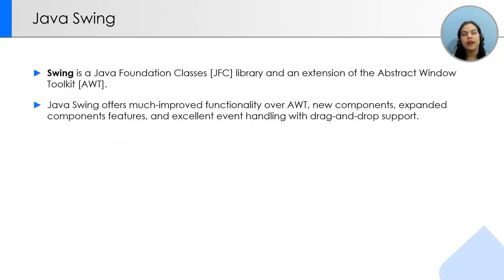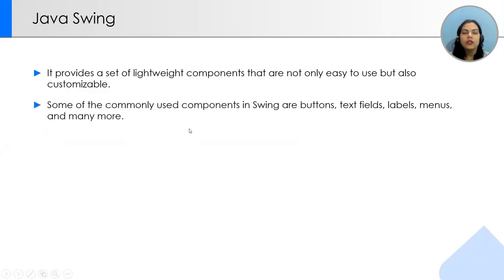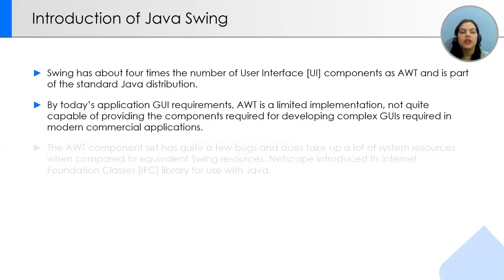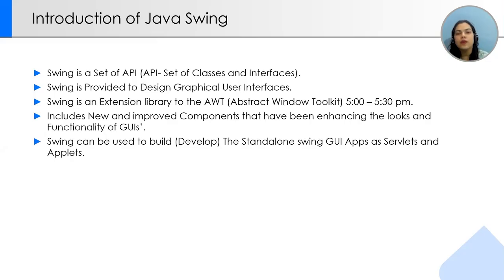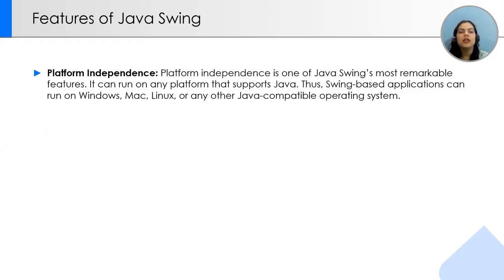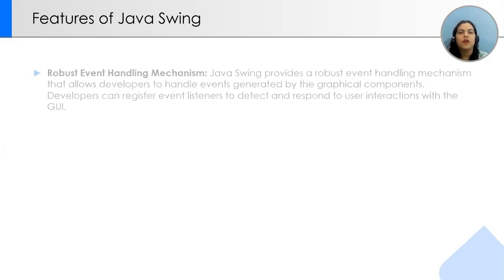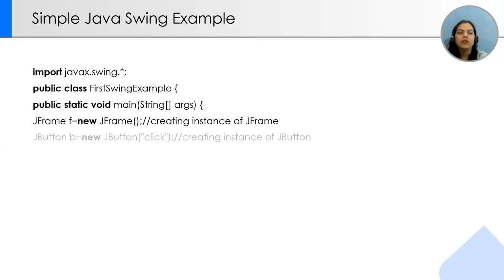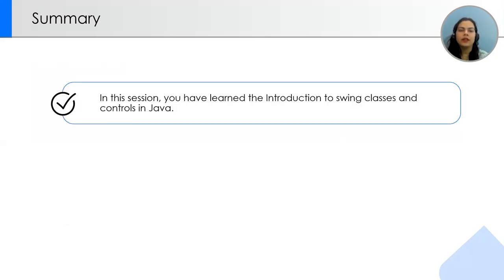CSIT751 5 1 3 Introduction to Swing Classes and Controls AMIGO